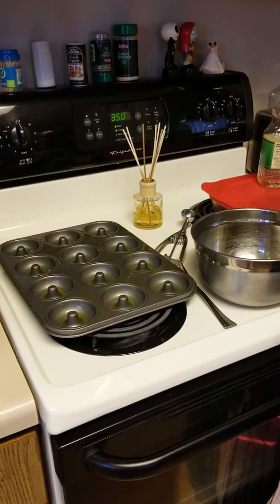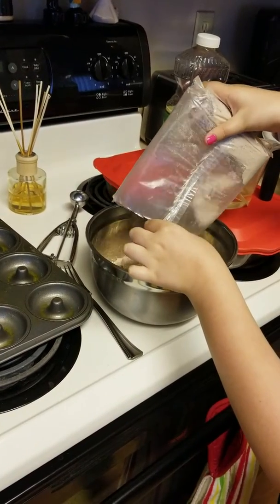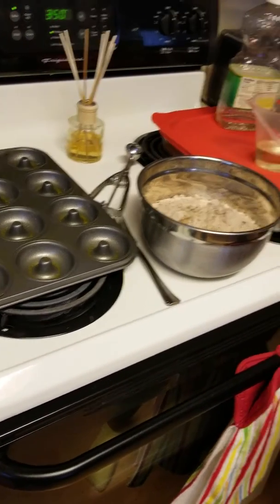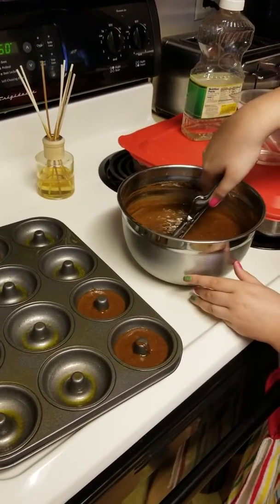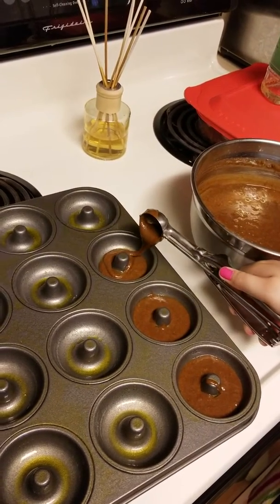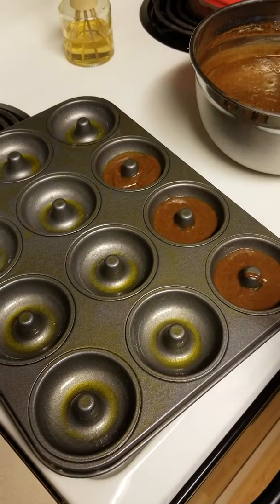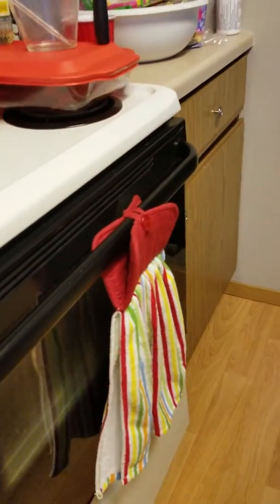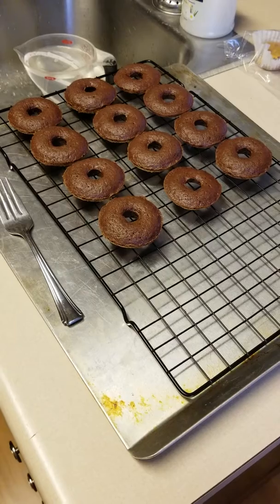Cooking...Make cake donuts with me and my mom!